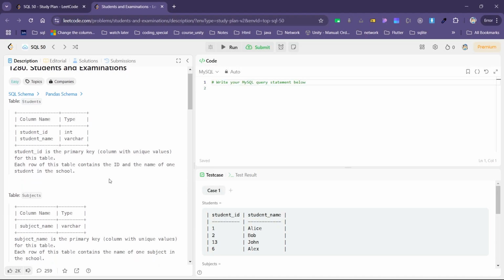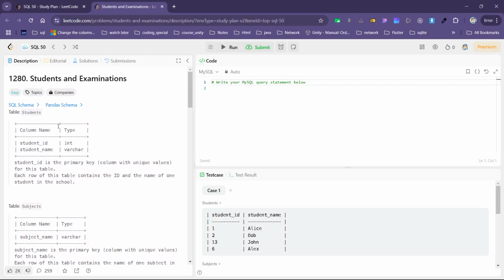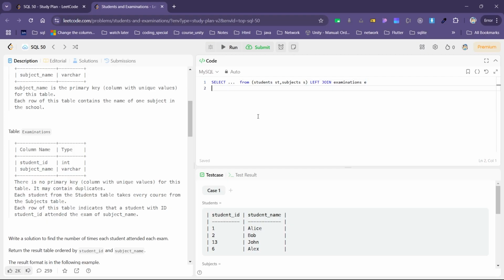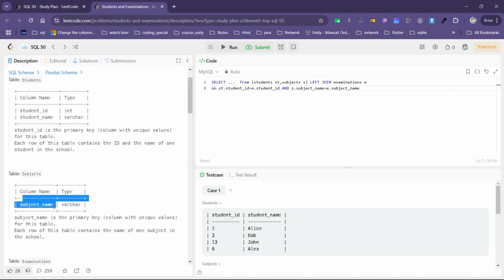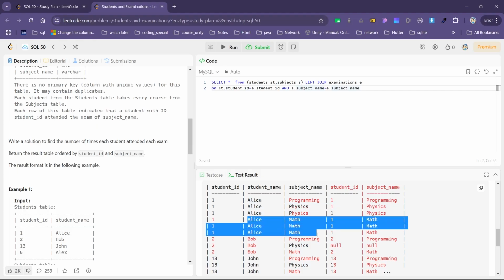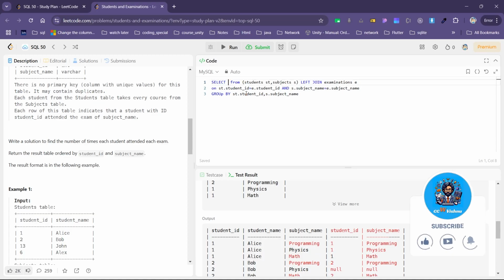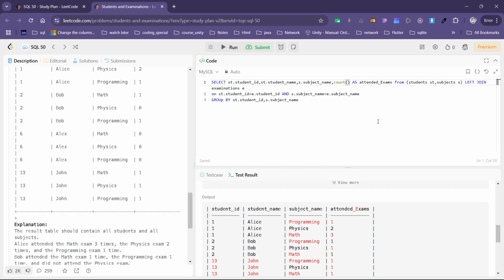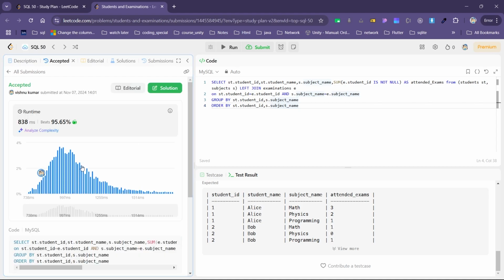leetcode | sql 50 | question 1280 | students-and-examinations